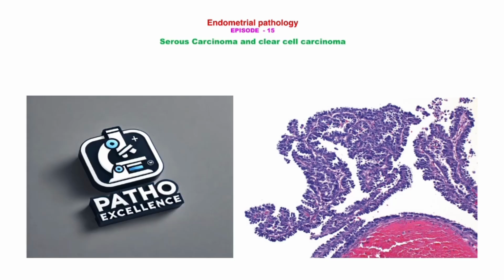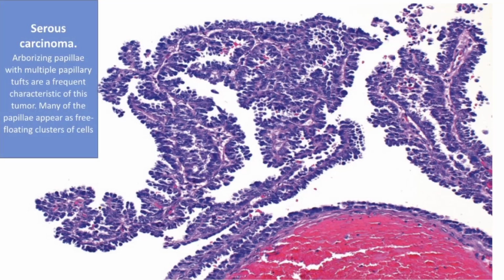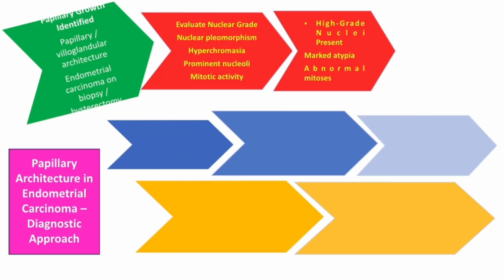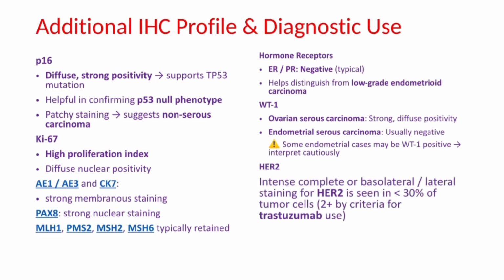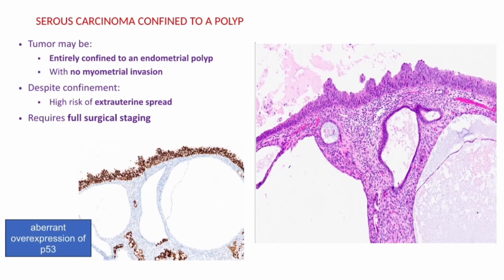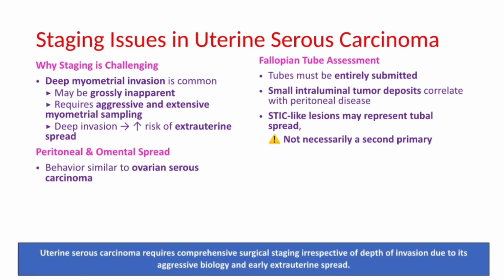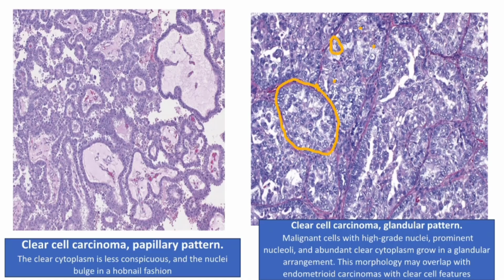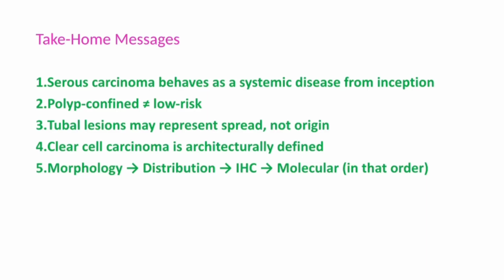Endometrial Pathology | Episode 15 | Serous Carcinoma & Clear Cell Carcinoma | MBBS Pathology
In Episode 15 of the Endometrial Pathology video series, we discuss Serous Carcinoma and Clear Cell Carcinoma of the Endometrium, two high-grade, aggressive endometrial malignancies with distinct histomorphology, molecular features, and prognostic significance.

📌 Covered in this video:
• Histopathological features (microscopy)
• Key diagnostic clues for exams & viva
• Differences from endometrioid carcinoma
• High-yield points for 2nd MBBS students
• Practical exam & competitive exam orientation

👩‍⚕️ Ideal for MBBS, PG aspirants, and pathology educators.